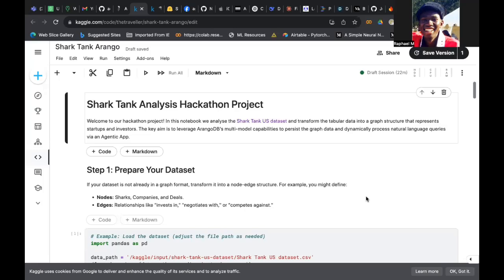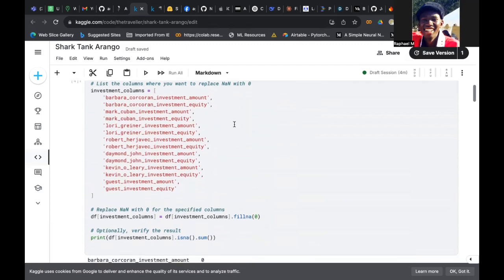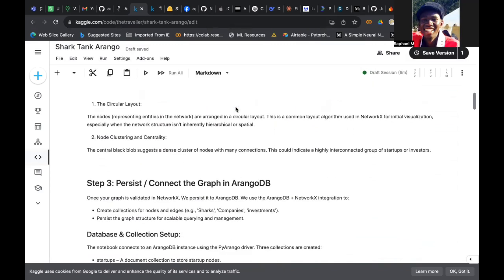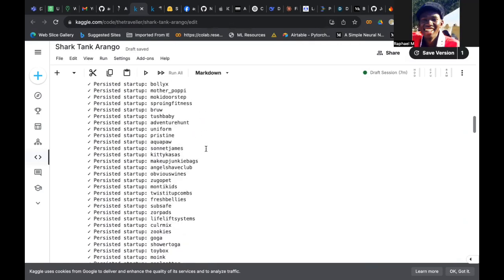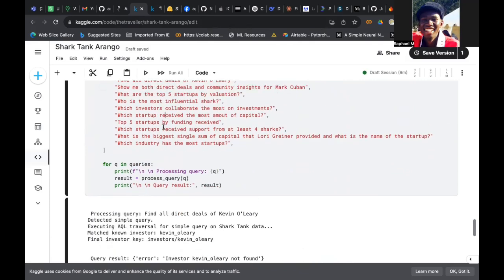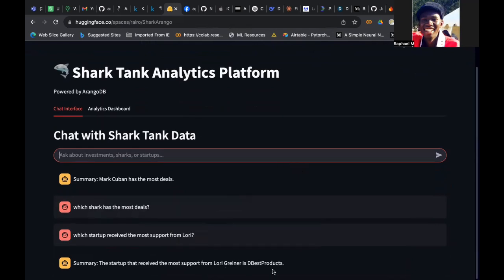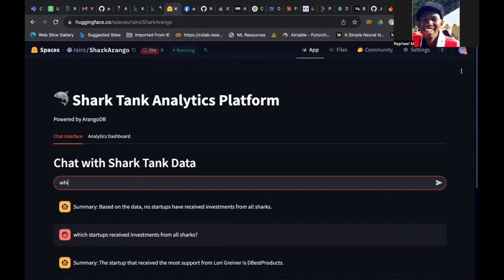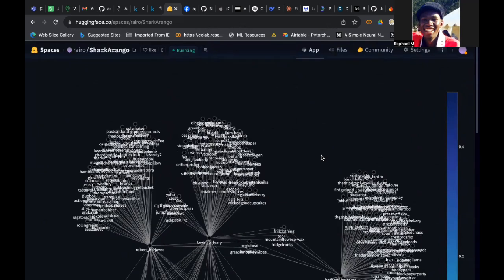Shark Tank ArangoDB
A walk through of an ArangoDb and Langchain app over shark tank data.